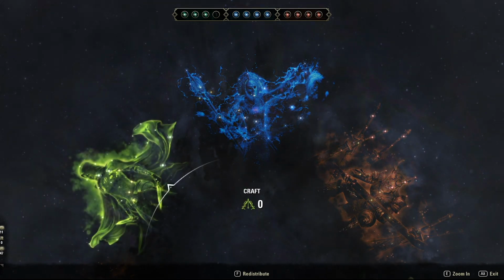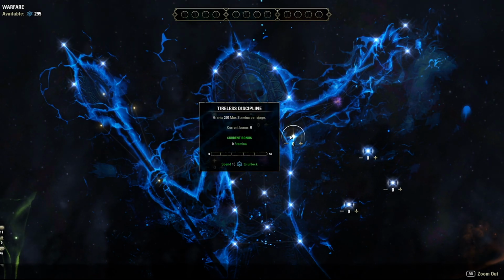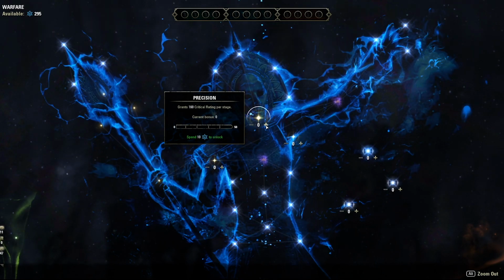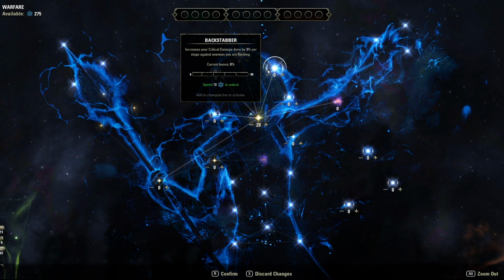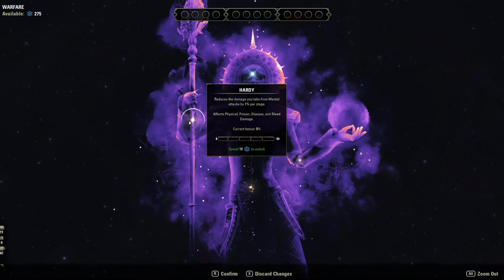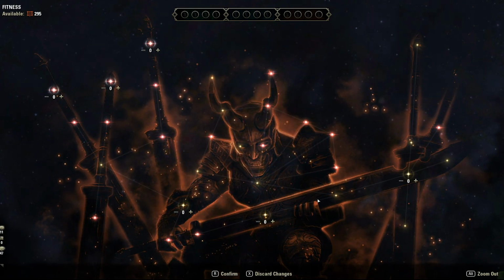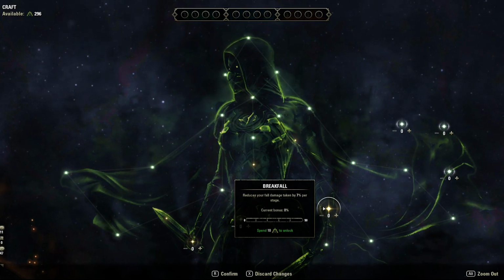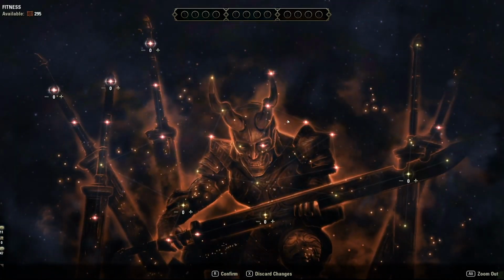ESO Champion Points 2.0 Guide - How does it work? What's Different?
ESO will be getting a completely new Champion Point System rework with Update 29. This system adds new passive bonuses, a champion point bar, and many other interesting things. I cover everything you need to know in this Champion Point 2.0 Guide, to help you re-build your characters.